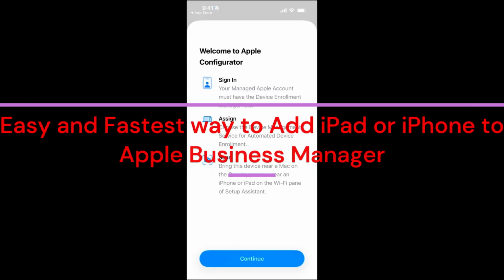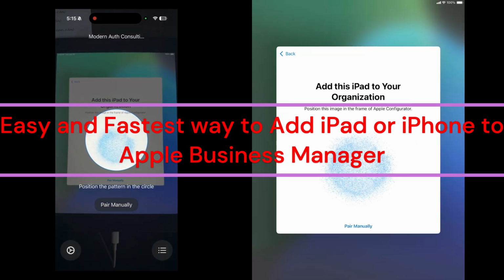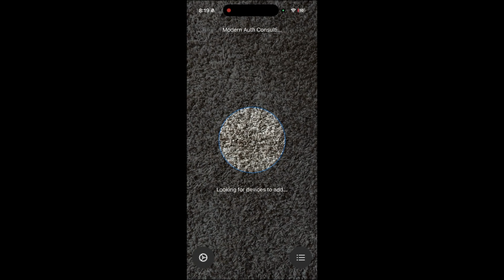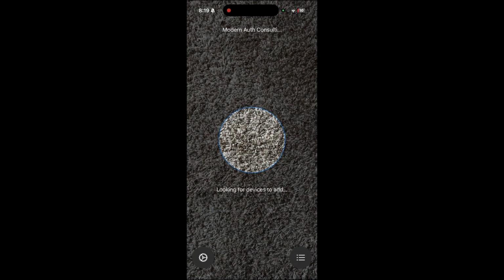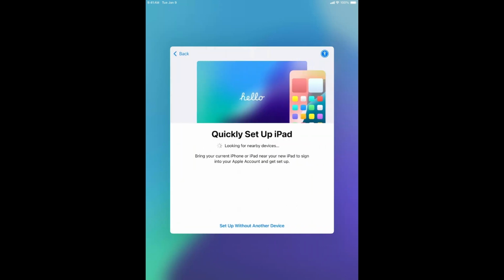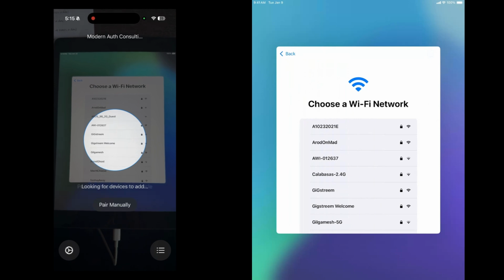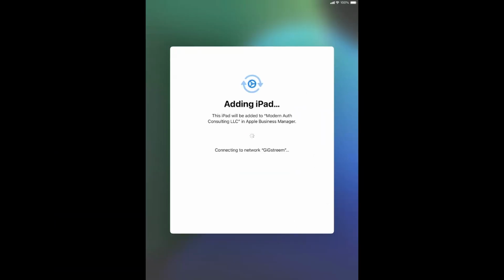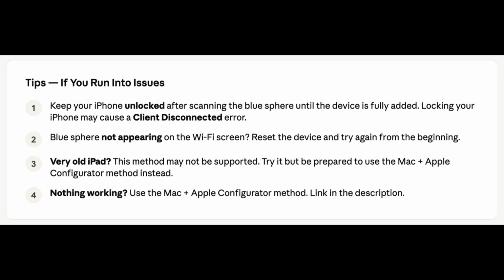Add iPad to Apple Business Manager Using Just Your iPhone (Fastest Method)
Want to add your iPad to Apple Business Manager without needing a Mac or any cables? In this video I show you the fastest way to do it using just your iPhone and Apple Configurator. The whole process takes just a few minutes, and I also share some important tips at the end in case you run into any issues along the way.
What you will learn in this video:

How to install and set up Apple Configurator on your iPhone, how to connect it to your Apple Business Manager account, how to navigate the iPad setup screens to get to the right point, what the blue sphere is and how to scan it to add your device to ABM, what to do if the blue sphere never appears, how to avoid the Client Disconnected error, and what to do if this method does not work for your specific device.
Why this matters:

The traditional way of adding a device to Apple Business Manager requires a Mac and Apple Configurator on macOS, which is not always practical. This iPhone method is faster, requires no cables, and can be done anywhere — making it ideal for admins who need to quickly add a device to ABM on the go.
This video is perfect for:

IT admins who want the fastest way to add iPads to Apple Business Manager, anyone who does not have access to a Mac for the traditional Apple Configurator method, and anyone setting up devices for zero touch ADE enrollment in Microsoft Intune or any other MDM.
If this method does not work for your device, check out my other video where I show you how to add your iPad to Apple Business Manager using a Mac and Apple Configurator:

👉 Add iPad to ABM using Mac — [add your link here]